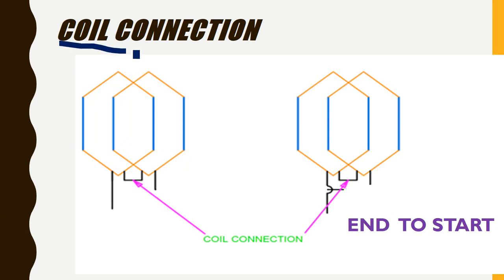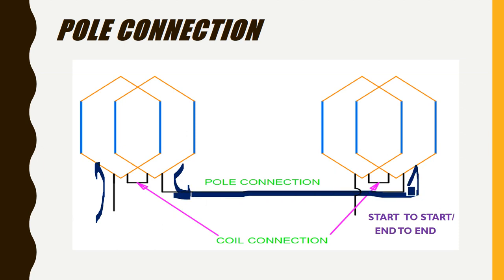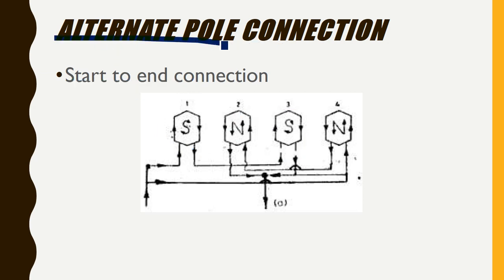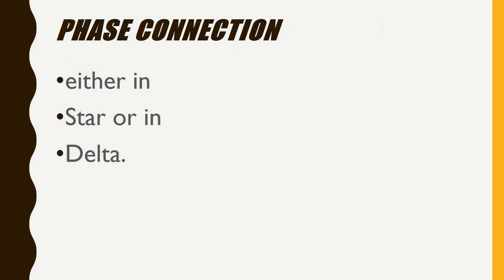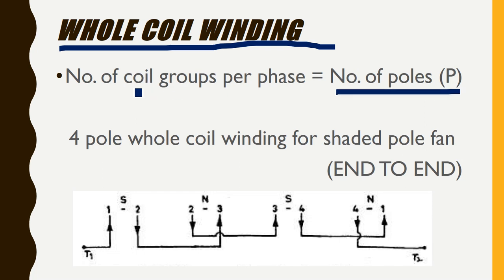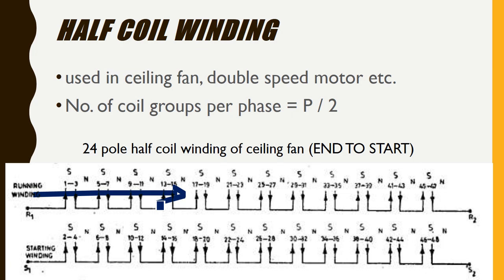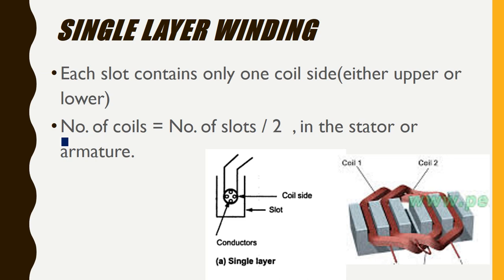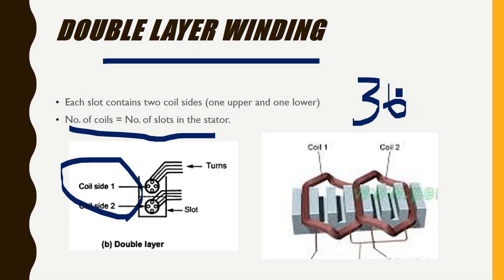Winding 4 - Terminology 3